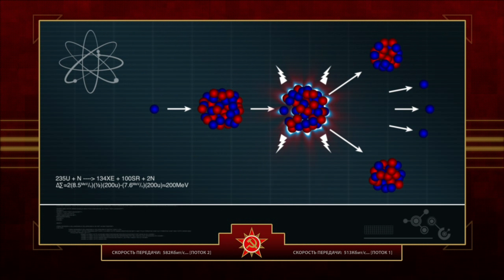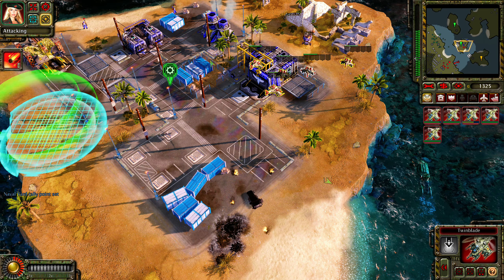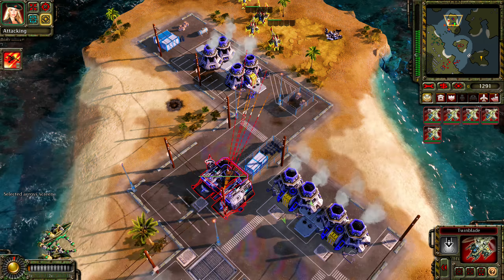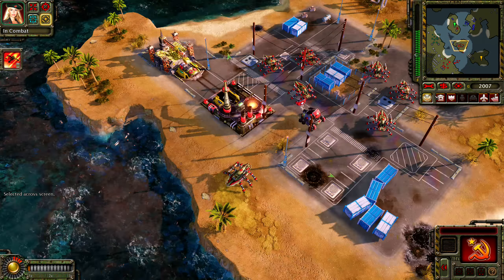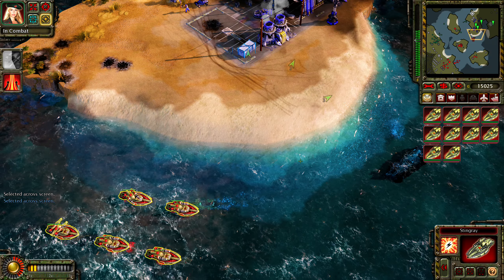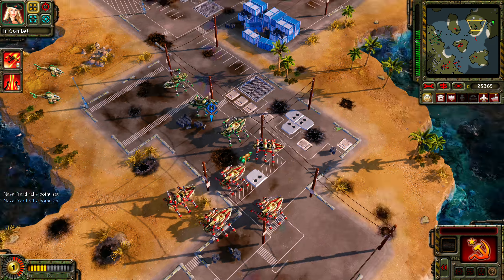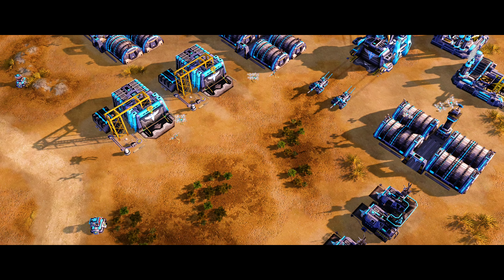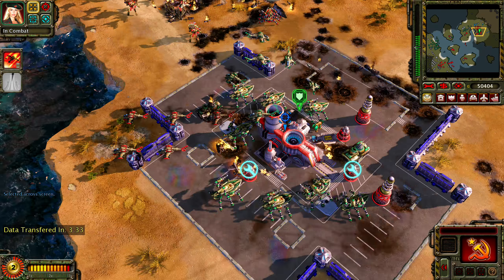Red Alert 3 Upheaval Soviet Mission 5 (Mykonos)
Specs:
*CPU
Intel Core i5-6600K 3.5GHz Quad-Core Processor (OC'ed to 4.5Ghz)
*CPU Cooler
CRYORIG H7 49.0 CFM CPU Cooler
*Motherboard
MSI Z170M Mortar Micro ATX LGA1151 Motherboard
*Memory
GeIL EVO POTENZA 16GB (2 x 8GB) DDR4-2400 Memory
*Storage
Seagate 1TB 3.5" 7200RPM Hybrid Internal Hard Drive
WD Blue 1TB Internal SSD Solid State Drive
*Video Card
Sapphire Radeon R9 Fury 4GB NITRO Video Card (OC'ed to 1130mhz core)